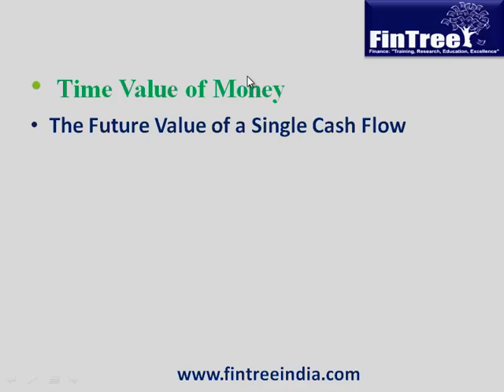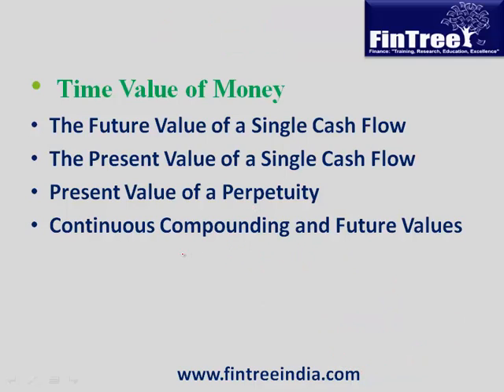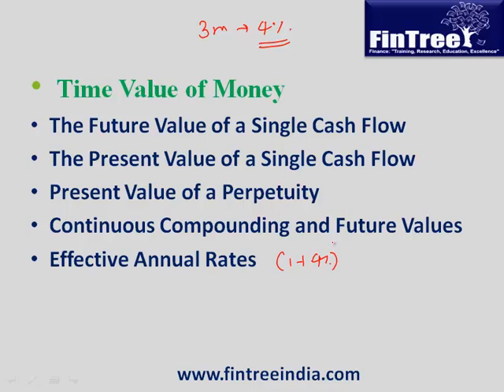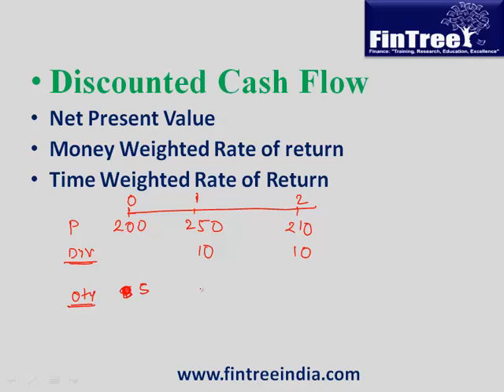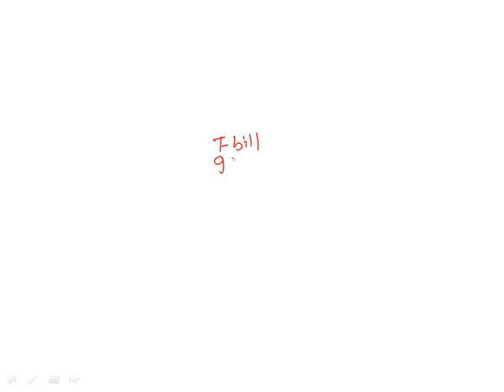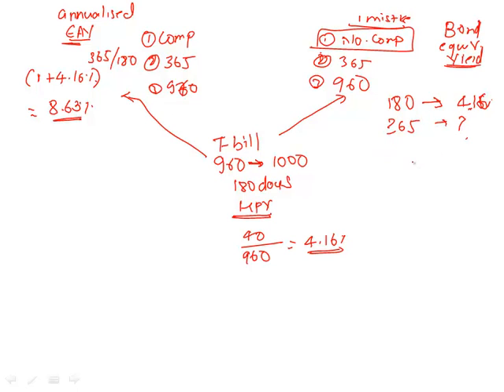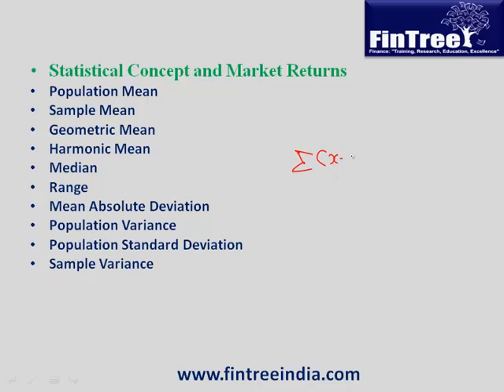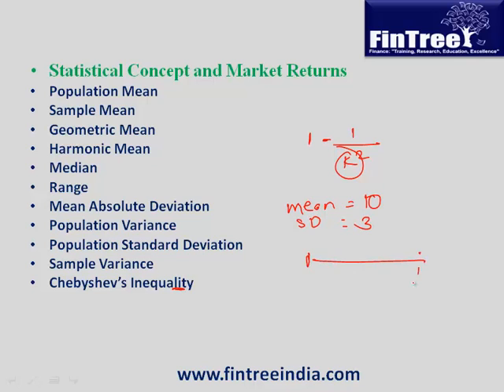CFA level 1 Video- Formula Revision - Quant - Part 1(of 2)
The subsequent parts of these videos are available to FinTree on-line program subscribers, to know more visit

This Video was recorded during a one of the CFA Level I Revision Classes in Pune by Mr. Utkarsh Jain.

This video series explains following formula's of CFA Level I Quantitative Methods:

1. The Future Value of a Single Cash Flow
2. The Present Value of a Single Cash Flow
3. Present Value of a Perpetuity
4. Continuous Compounding and Future Values
5. Effective Annual Rates
6. Nominal Risk Free Rate
7.Net Present Value
8.Money Weighted Rate of return
9.Time Weighted Rate of Return
10.Bank Discount Yield
11.Holding Period Yield
12.Effective Annual Yield
13.Money Market Yield
14.Bond Equivalent Yield
15.Population Mean
16.Sample Mean
17.Geometric Mean
18.Harmonic Mean
19.Median
20.Range
21.Mean Absolute Deviation
22.Population Variance
23.Population Standard Deviation
24.Sample Variance
25.Chebyshev’s Inequality
26.Coefficient of Variation
27.Sharpe Ratio

Part II Video
1.Sample Skewness
2.Sample Kurtosis
3.Odds for an event
4.Odds against an event
5.Joint Probability P (AB) P (A/B) X P (B)
6. Addition Rule P (A or B)
7. Multiplication Rule for Probabilities P ( A and B)
8.  The Total Probability Rule
9.  Expected Value
10. Standard Deviation with Probability Data
11. Covariance with probability Data
12, Portfolio Expected Return
13. Portfolio Standard Deviation
14. Baye’s Formula
15. Combination Formula
16. Permutation Formula
17. Assignment Problems
18.  Bernoulli trials
19. Expected value of binomial random variable
20. Variance of binomial random variable
21. Test Statistic Formula
22. Safety First Ratio
23. Shortfall Risk
24. Continuously compounded rate of return
25. Continuous uniform distribution
26.Sampling error of sample mean
27.Standard error of the sample mean
28.Confidence interval
29. Test statistic for population mean
30.Chi- Square test statistic
31. F Test Statistic
32. Head and Shoulders Reversal Size

To buy this formula review Series of CFA Level I, visit us